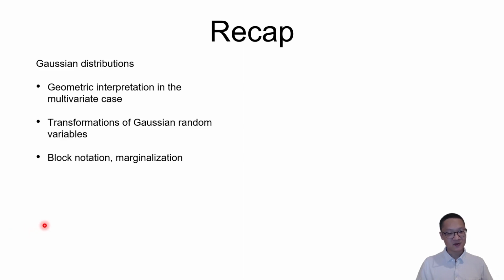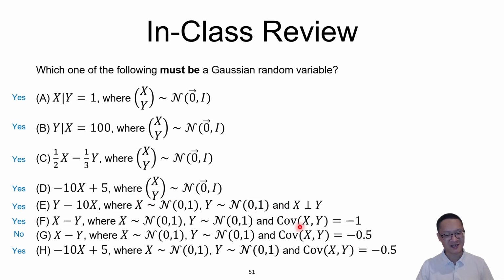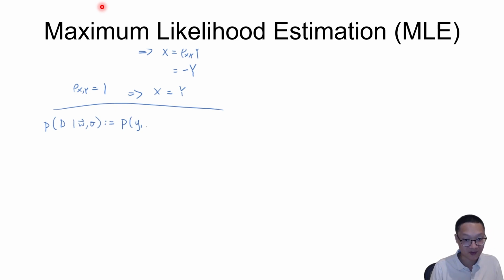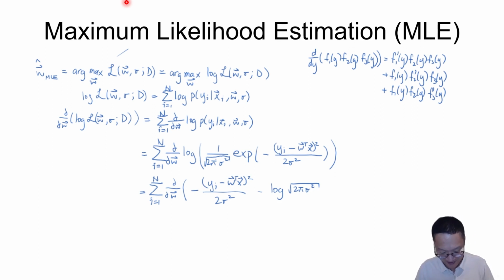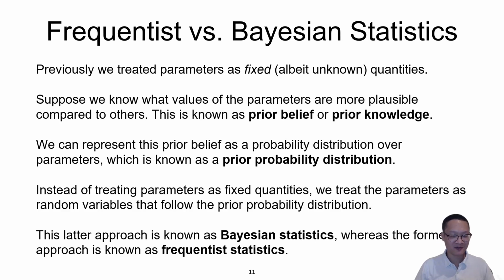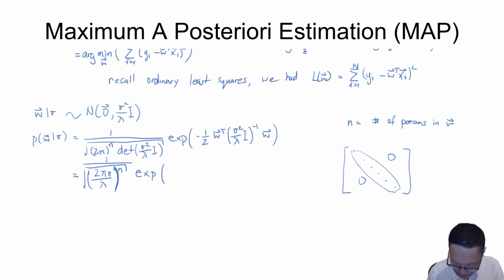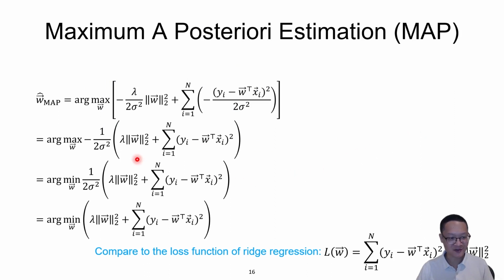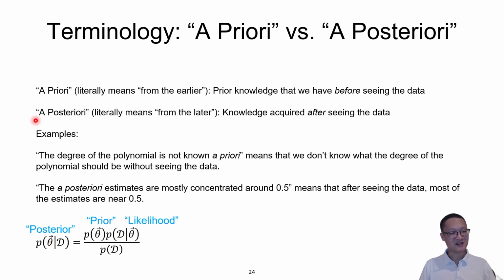10 Probabilistic Interpretation of Linear Regression